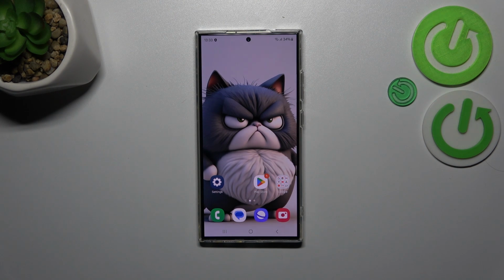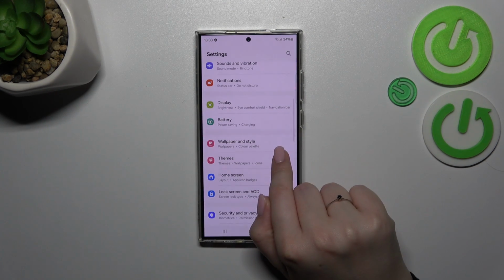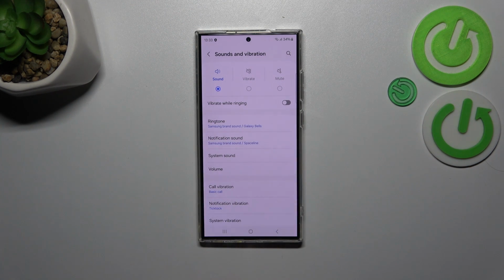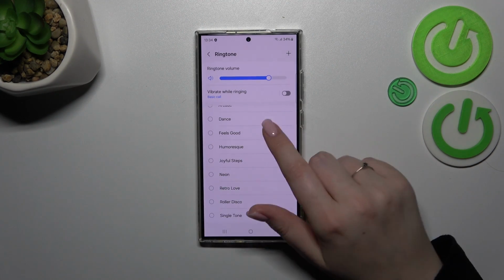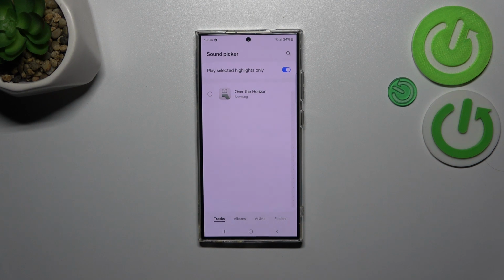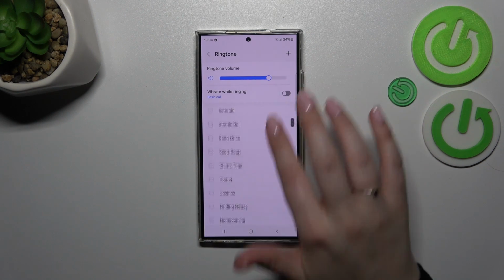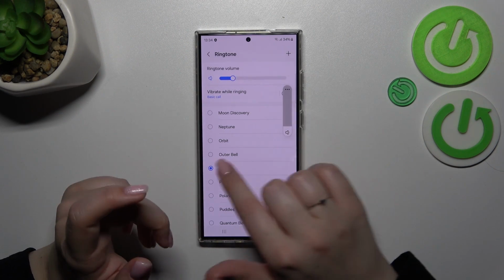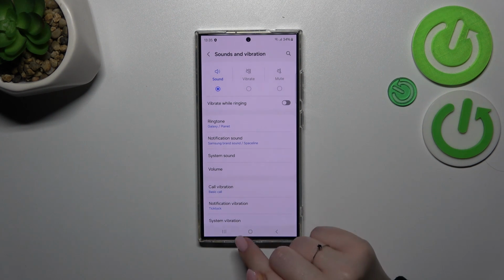How to Change Ringtone on SAMSUNG Galaxy S24 Ultra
Hi! Stay here and personalize your SAMSUNG Galaxy S24 Ultra by changing the ringtone to a sound that resonates with your style and preferences. This tutorial will walk you through the steps to change your device's ringtone, allowing you to choose a sound that you want.

How to change the ringtone on the SAMSUNG Galaxy S24 Ultra? How to set up ringtone on SAMSUNG Galaxy S24 Ultra? How to open sound settings on SAMSUNG Galaxy S24 Ultra?